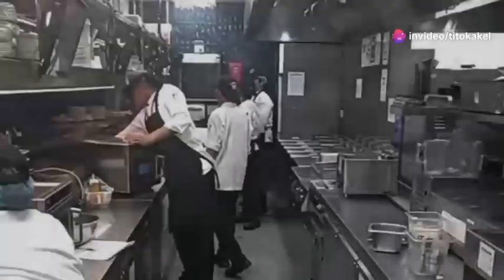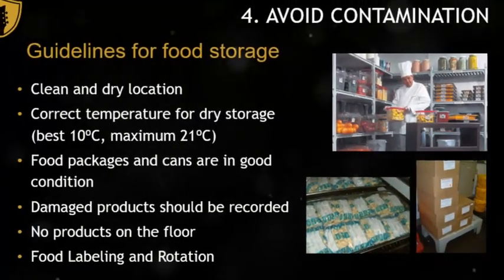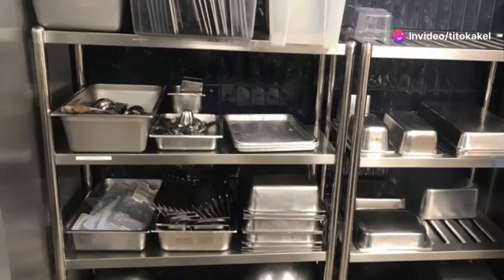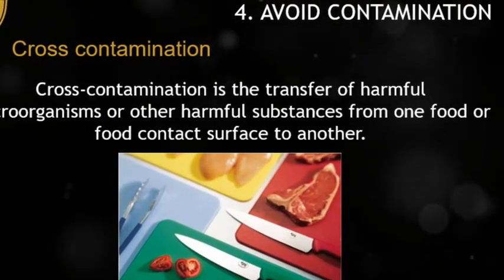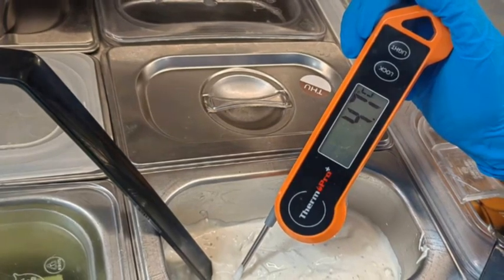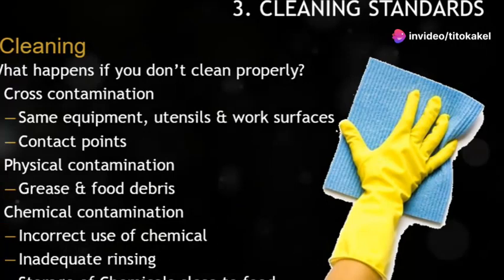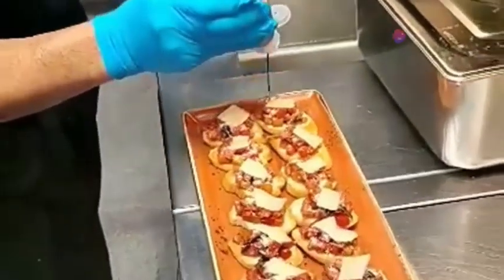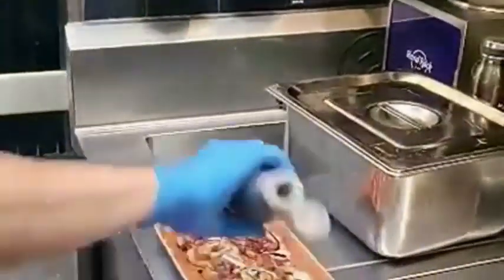15 June 2024